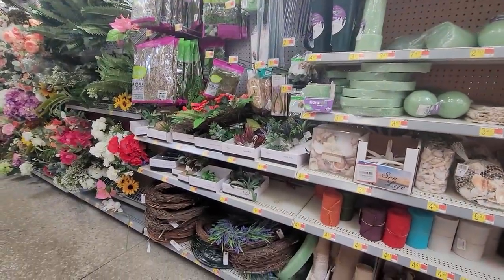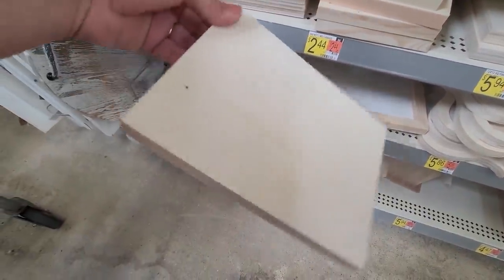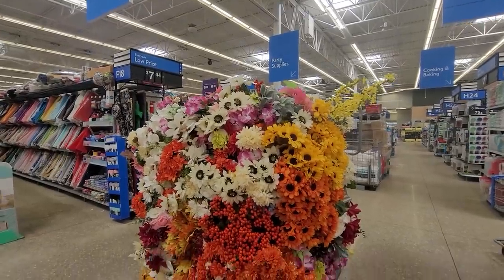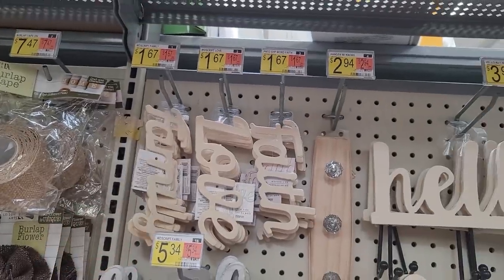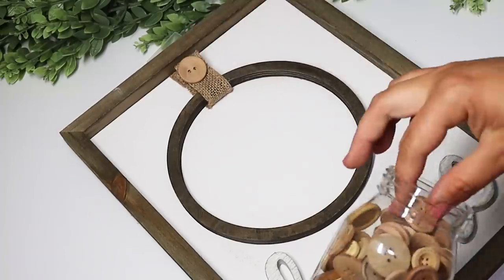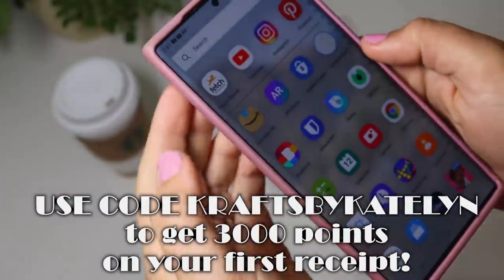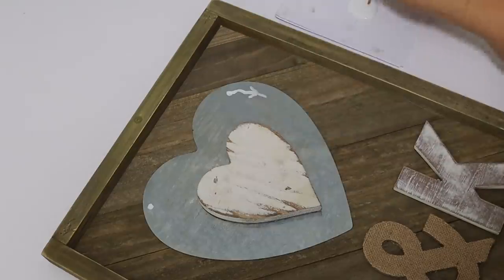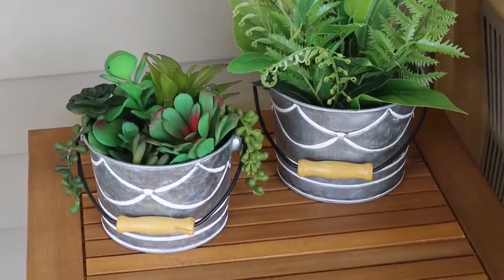🤯 SHOCKING NEW WALMART FINDS + High END DIYS | Walmart DIYS VS Dollar Tree DIYS | Krafts by Katelyn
and use the code KRAFTSBYKATELYN to get 3000 points on your first receipt Thanks Fetch for sponsoring this video and supporting my channel!

  What I use to film